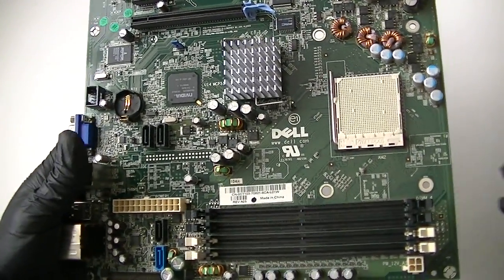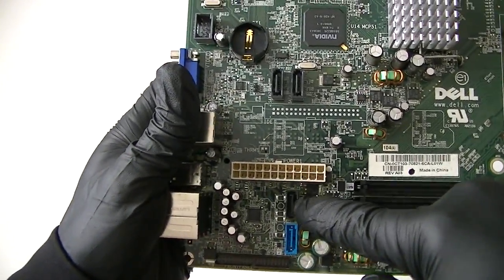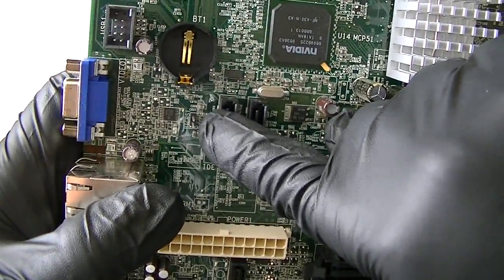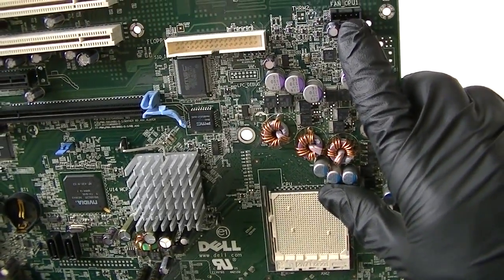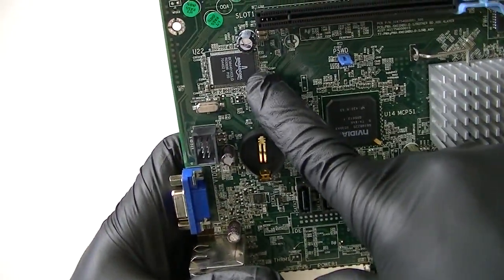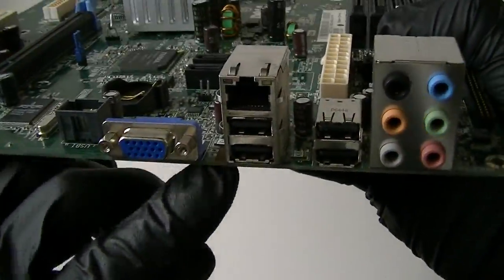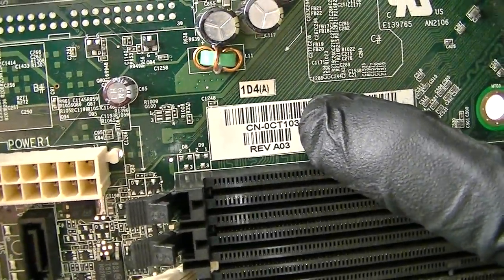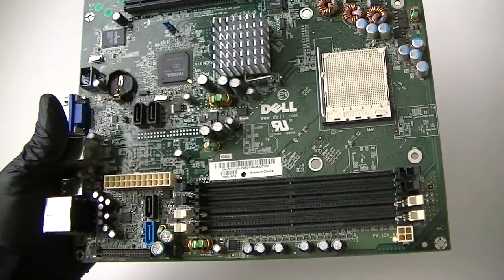CT103 Dell Dimension E521 0CT103 Motherboard Overview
CT103 Dell Dimension E521 Closer Look at the Motherboard. 0CT103